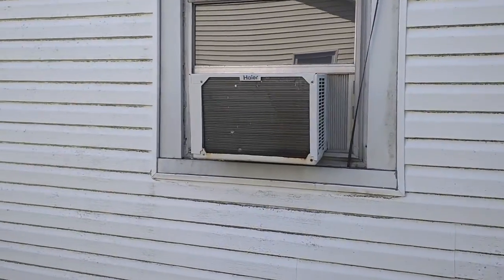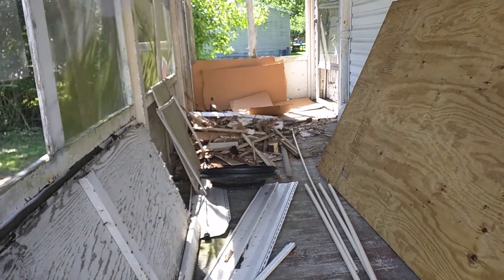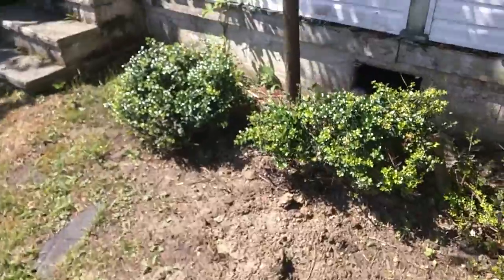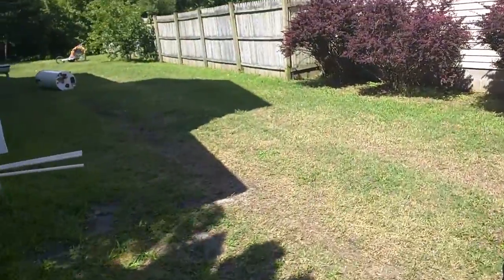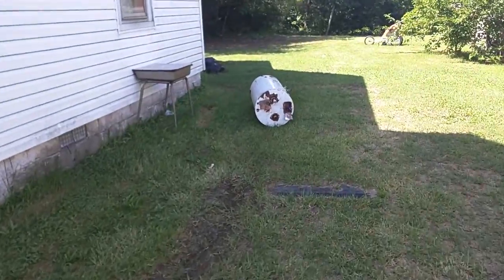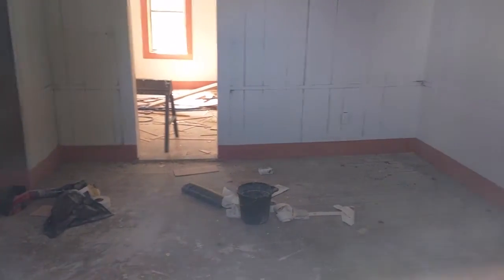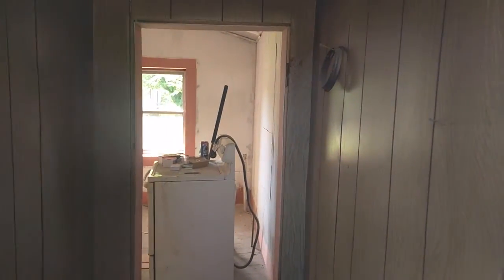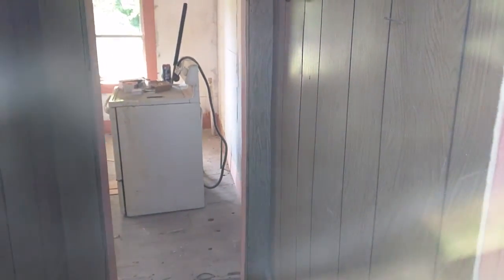July 10, 2016